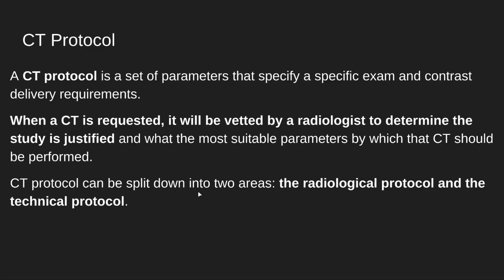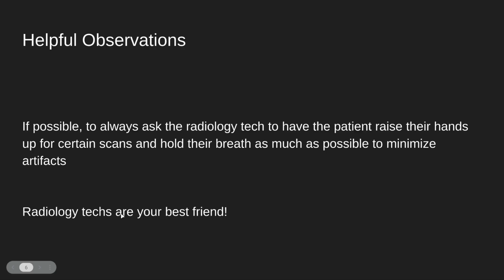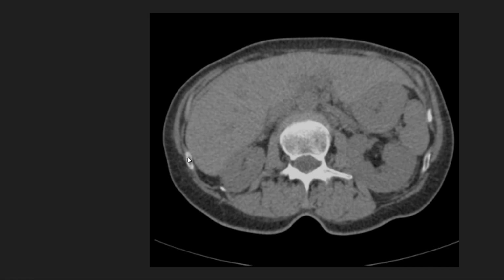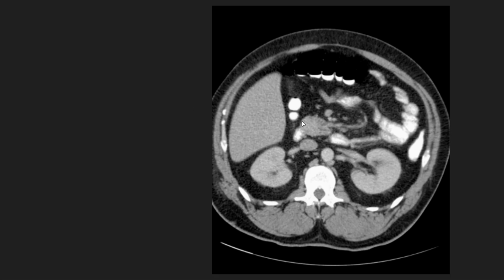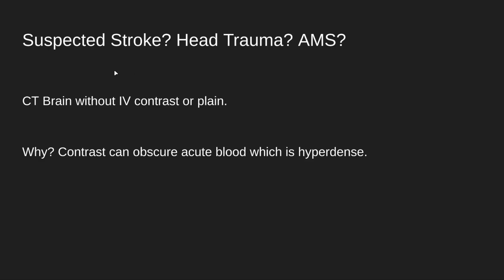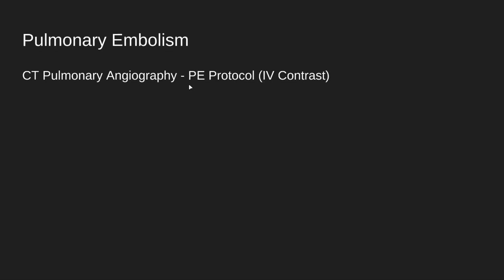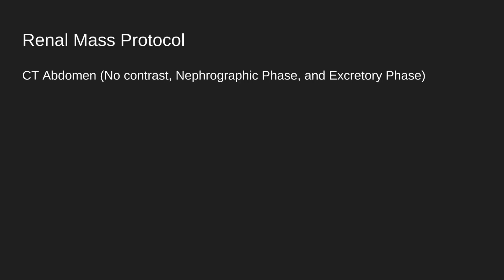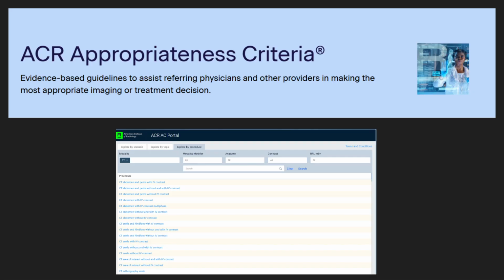Brief Overview of CT Protocol in Radiology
Ever wondered what protocol to ask for in your radiology elective/rotation/residency? I briefly talk about the importance of protocols for CT imaging in radiology and the most common cases encountered.